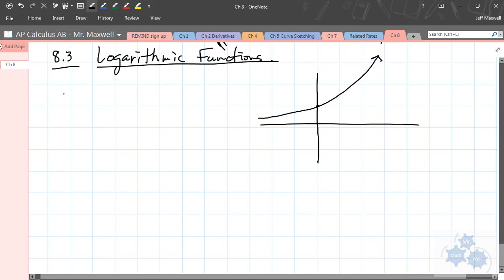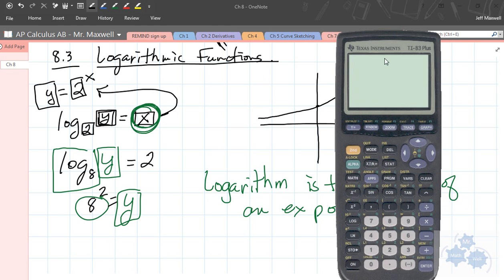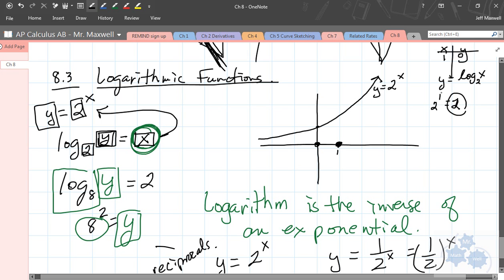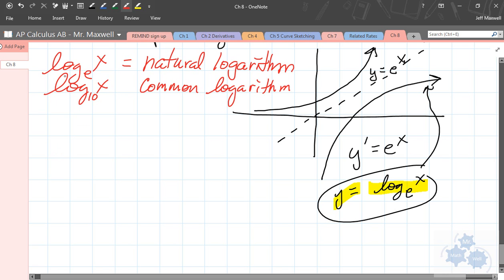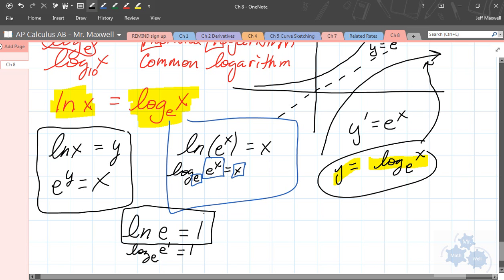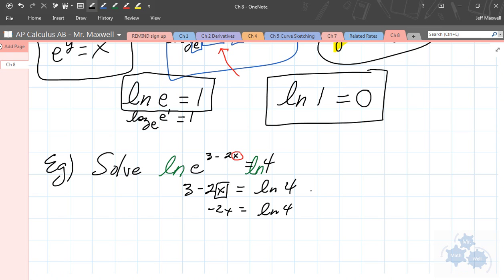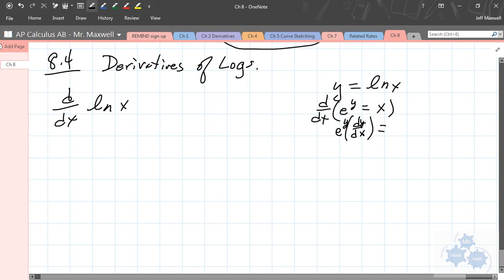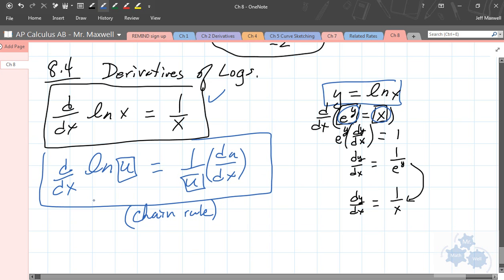Calculus 8.3-8.4 Natural Logarithm and its Derivative